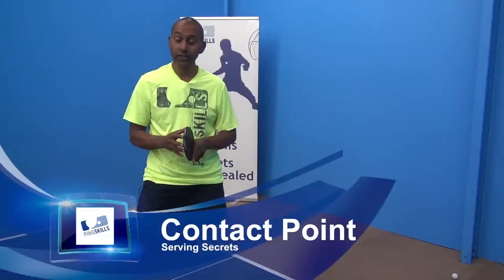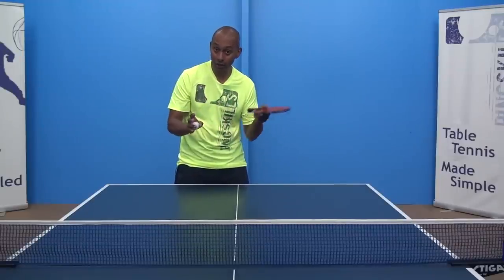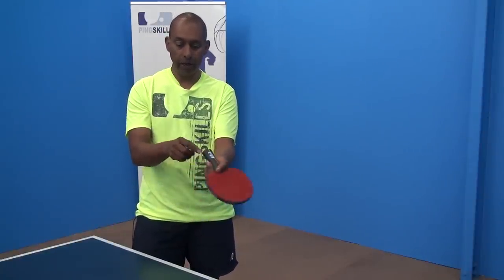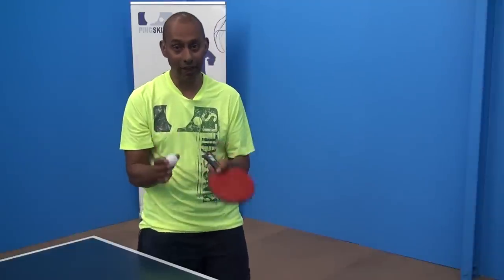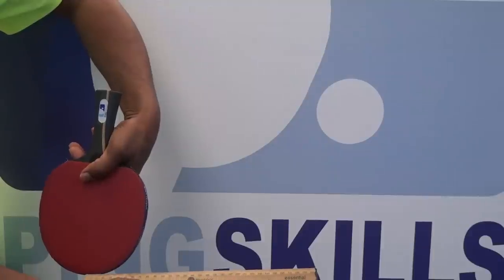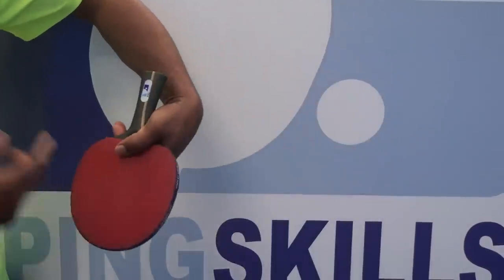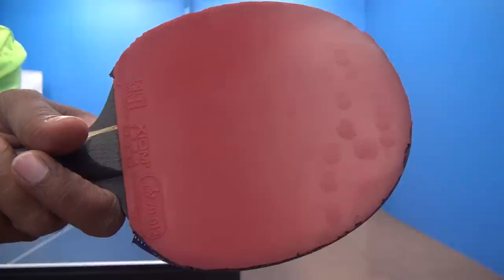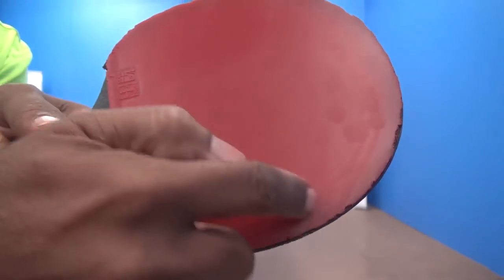Contact Point for Maximum Backspin | Table Tennis | PingSkills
Learn why hitting the ball at the end of your racquet will allow you to generate more spin on your backspin serve.